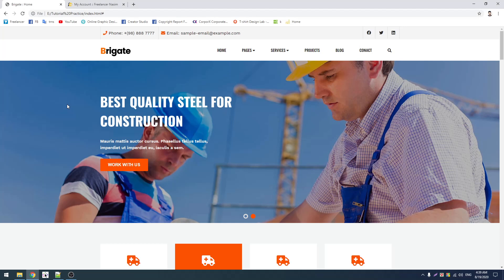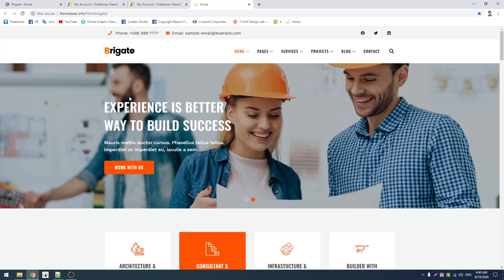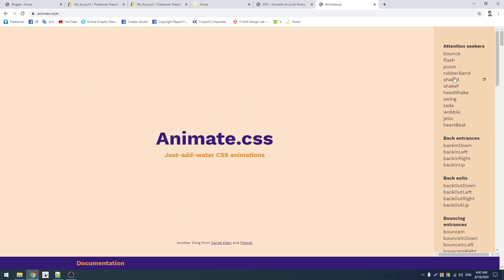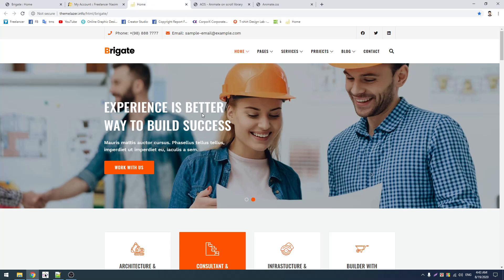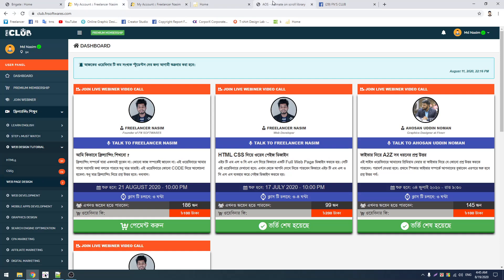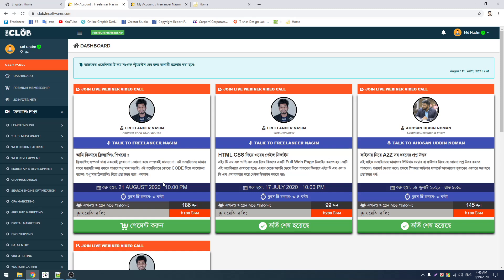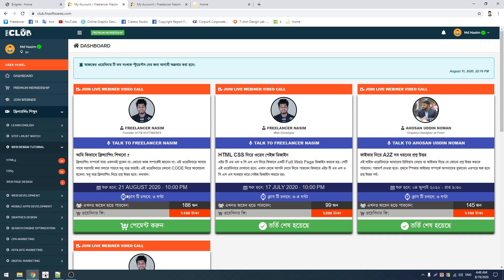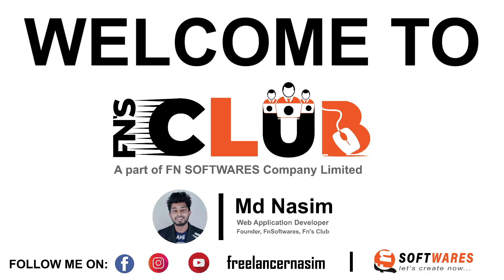Html5 & Css3 Website Design Part 16 by Freelancer Nasim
আমাদের কাছে সরাসরি ফ্রিল্যান্সিং শিখতে এফ এন্স ক্লাবে রেজিস্টার করুন।

ফ্রিল্যান্সিং সকল প্রশ্ন ও উত্তর পেতে আমার লেখা (ফ্রিল্যান্সিংঃ ইন্টারনেট থেকে আয়) বই টি অনলাইনে কুরিয়ার সার্ভিসের মাধ্যমে কিনতে পারেন। ভিজিট করুনঃ